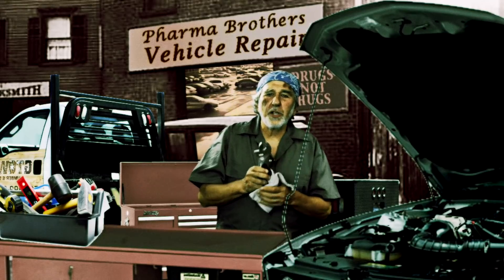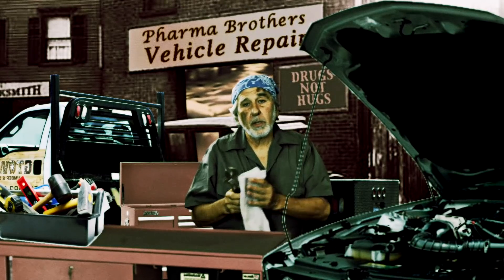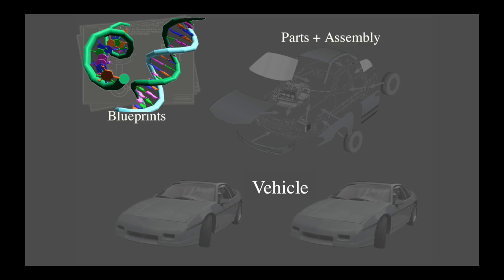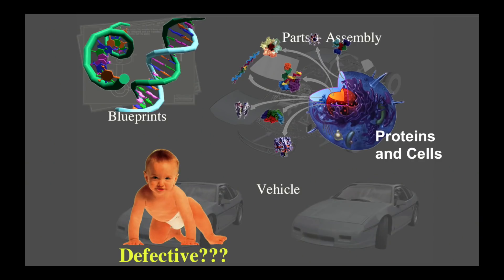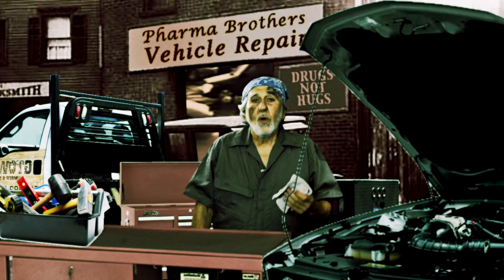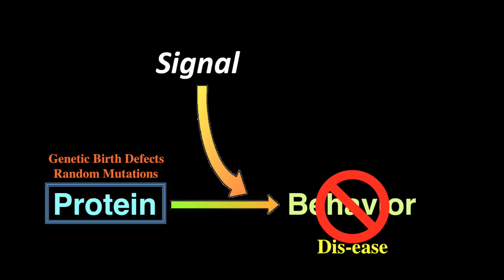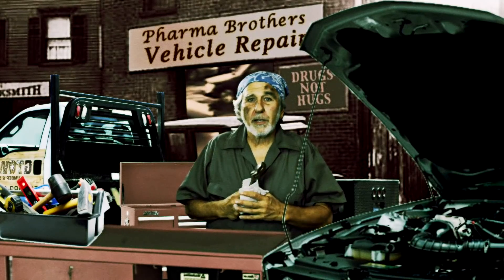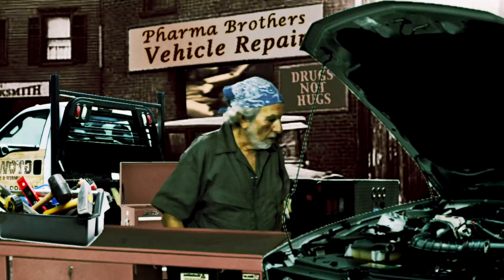The Nuts and Bolts of Biology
Classical Physics, founded by Isaac Newton, was one of the most important contributions in the early days of the Scientific Revolution. Physics is the science that defines the mechanisms of how the Universe works. A fundamental principle in Newton’s version of physics is that the Universe is divided into two realms: Matter and Energy. While physical matter can affect matter, and invisible energy can affect energy, there are virtually no interactions wherein the energy and matter realms can affect one another. The difference between the two realms was so distinct that the study of physical matter was specifically identified as “physics,” a field of science, while studies on the invisible energy forces were deemed “metaphysics” and relegated to religious and spiritual “science.”

The character and behavior of the material universe was thought to be an expression of the mechanical interaction of physical particles, the atoms and molecules. From this perspective, the structure, functions and behaviors of the matter-based human was attributed to interaction of the body’s fundamental molecular building-blocks, specifically the large macromolecules defined as proteins. In fact, the term protein, derived from “pro” (primary) and “tein” (part), represent the body’s primary parts. A human body is comprised of over 100,000 different protein “primary parts.” Protein molecules are functionally analogous to gears that engage and turn one another to create behavior.

In 1927, the emergence of quantum physics rewrote the science of classical physics by revealing that the Universe consisted of only one realm … Energy. The appearance of “matter” is an illusion resulting from photons of light engaging with, and being reflected by, energy fields. A Founding Father of quantum physics, Max Planck, acknowledged in 1927, “The mind is the matrix of all matter.” Simply, the “mind” is the creator of matter. That insight is still a fundamental tenet of quantum physics. In fact, in a recent issue of Nature, the most prestigious of scientific journal, an article by physicist R. C. Henry concludes: “The Universe is immaterial - it is mental and spiritual. Live and enjoy.”

Cutting to the chase, and hoping to save a few thousand words, we quote Albert Einstein, “The field (energy) is the sole governing agency of matter.” While conventional medicine and classical physicists focus on the material realm in understanding disease, quantum physics emphasizes the role of mind, an energy field, in shaping our biology. This conclusion is supported by the new science of epigenetics, which emphasizes how environment and consciousness shape genetics and behavior. Add to this fact, that current biology recognizes that only 1% of disease is connected to genes, while over 90% of disease is due to stress, a consequence of mental activity.

In one sense, the body is a mechanical vehicle, and as such is operated by a “driver.” Vehicles in the hands of a “good” driver have a long, functional life, while the vehicles of “bad” drivers are in frequent need of repairs, or even replacement. The health of a body is determined by the character of the driver, the mind. A “stressed-out” mind, the expression of a “bad” driver, is responsible for creating up to 90% disease by mismanaging the body’s systems. I use the terms “good” and “bad” here not as a judgment of right or wrong, only to illuminate the importance of the quality of awareness when “driving.”

This conclusion is important because it reveals we have inappropriately emphasized disease as a breakdown of the body’s mechanics and sought the help of pharmaceuticals to resolve the problem. How’s that working? Conventional pharmaceutical drugs are responsible for over 300,000 iatrogenic deaths per year in the U.S. alone! We don’t need more drugs, what we need is “driver education.”

Current science now recognizes the role of consciousness as the primary etiology creating illness. This insight is apparent in understanding the mechanics of the placebo and nocebo effects. From 1/3 to 2/3 of all “medical” healing is attributed to the positive thoughts driving the placebo effect and not to the drugs or surgeries used in treating disease. More important, is the awareness of the nocebo effect, wherein negative thoughts alone can create any disease, and even cause one to die.

The planet’s prevailing healthcare crisis will wane once we forgo the expenses of the pharmaceutical approach and emphasize healing disease via the power of the mind. Just imagine the impact on humanity when the trillions of dollars in current drug sales could be redirected to support the vitality of society and the enhancement of Nature. A pharmaceutical-free world will have more playtime and more playgrounds, symptoms of a healthy society.